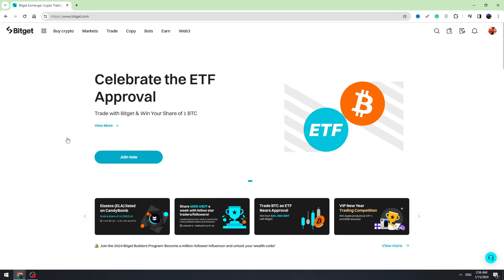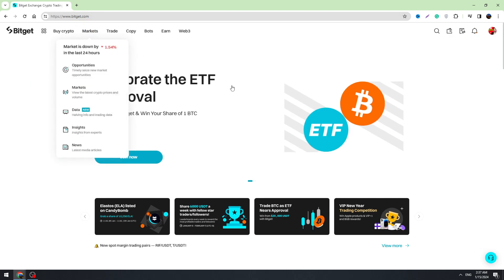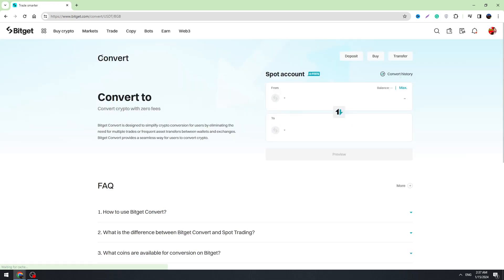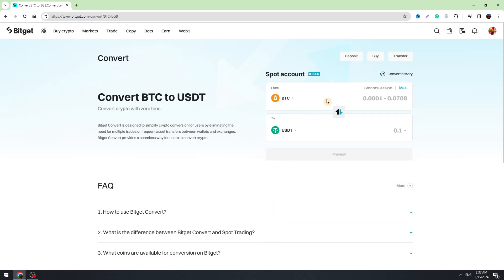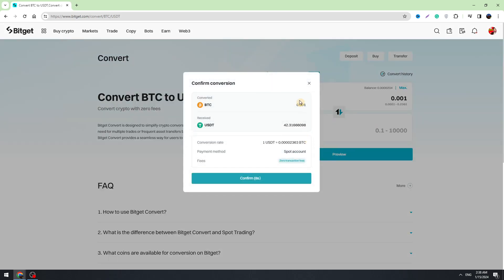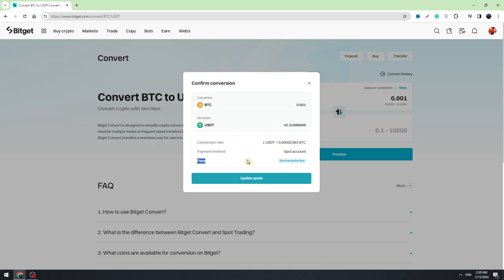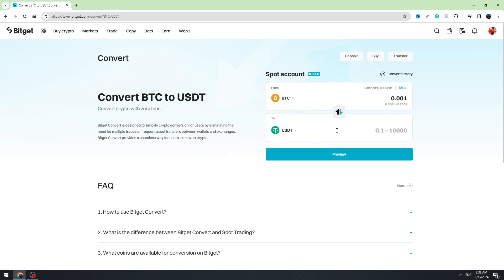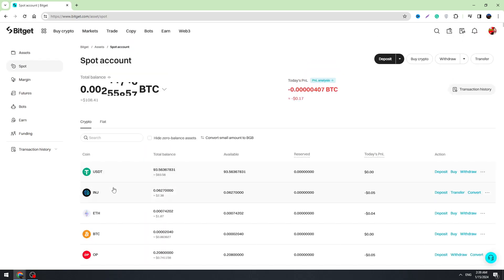How to Convert BTC to USDT on Bitget 2024 (Full Guide)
How to Convert BTC to USDT on Bitget 2024 (Full Guide in English)

In this video, I will teach you how to convert BTC to USDT On Bitget!

Curious about converting Bitcoin to Tether (USDT) on Bitget? Look no further! In this short and sweet tutorial, we'll walk you through the seamless process of transforming your BTC into USDT on the Bitget platform.